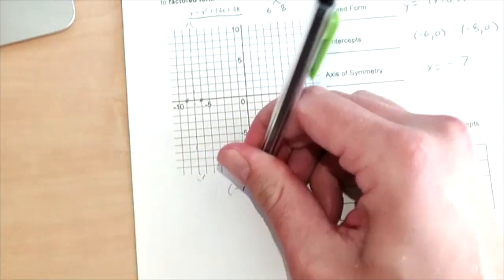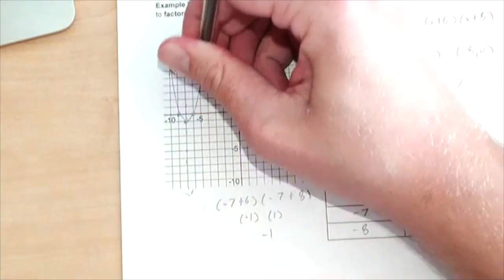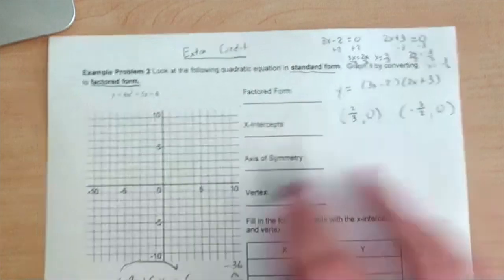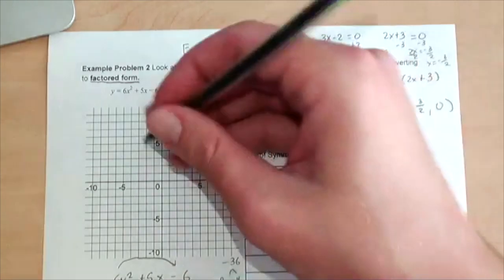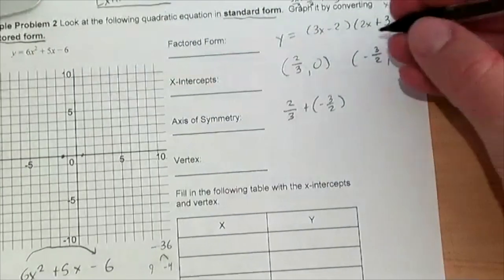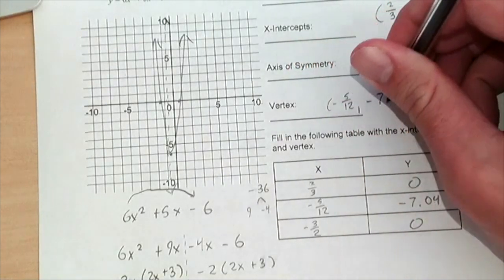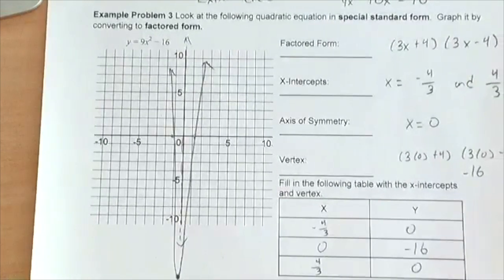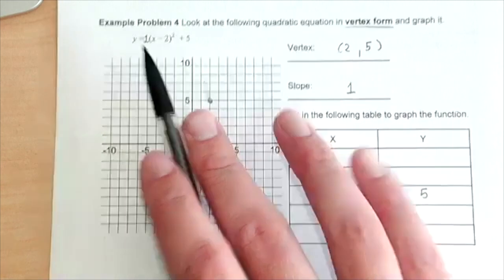Algebra 2 Week 5, Problem Set 1